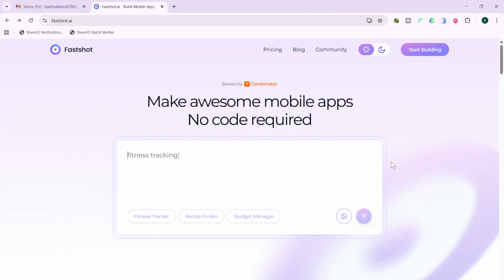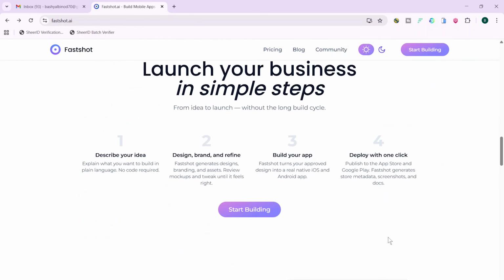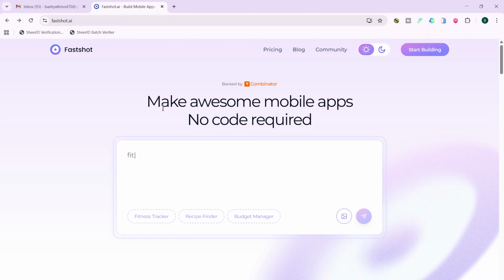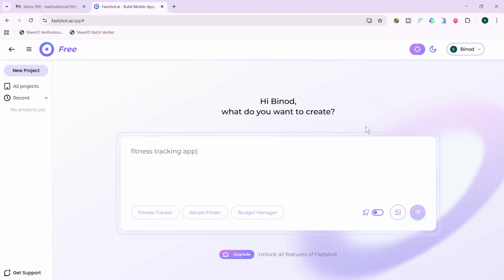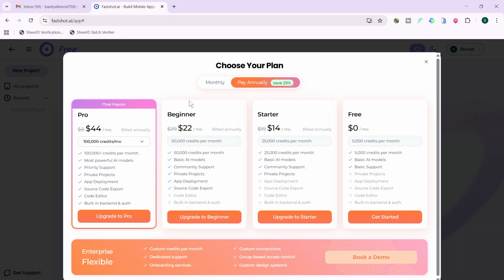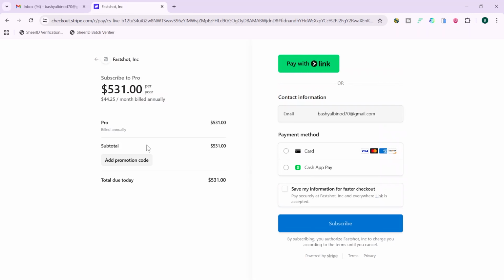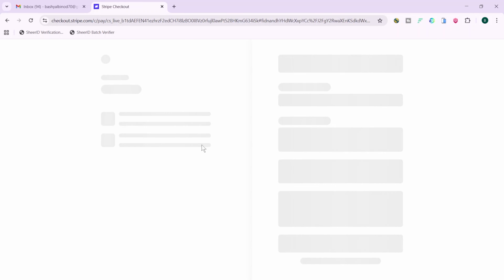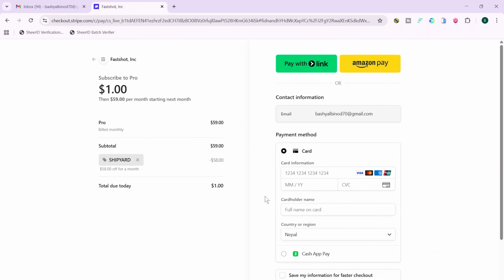How To Build An App For Free With AI (no experience required)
In this video, I’ll show you how to build an app for free using AI, even if you have no coding or technical experience. With the help of AI-powered app builders, anyone can create functional mobile or web apps in minutes.

You don’t need to know programming languages, UI design, or backend development. The AI handles everything—from app layout to logic—so beginners can focus on ideas instead of code.

If you’re searching for AI app builder free, no-code app development, or build an app without experience, this video is exactly what you need.